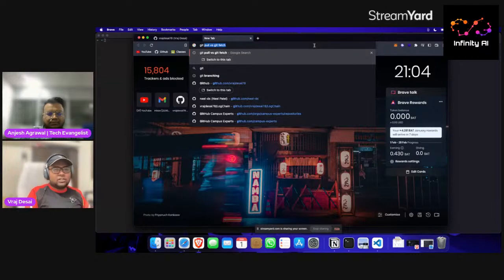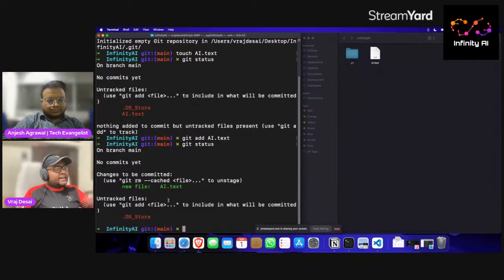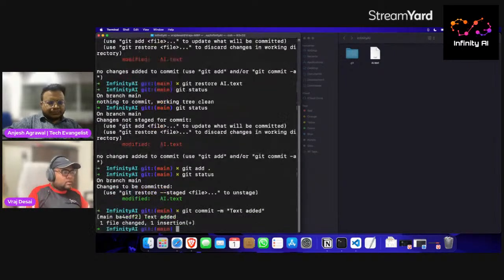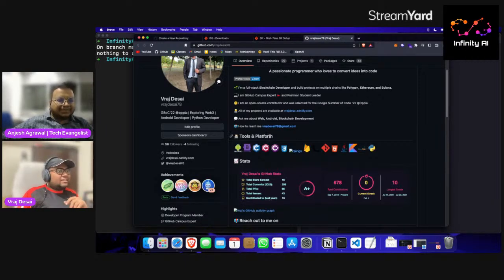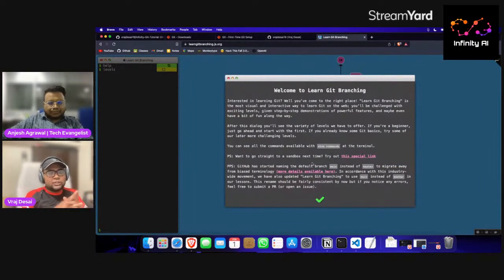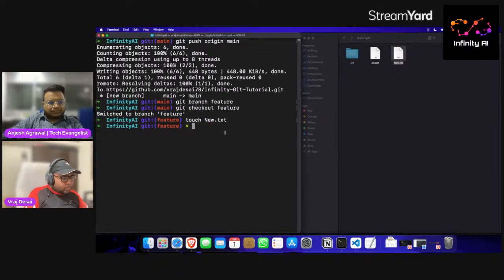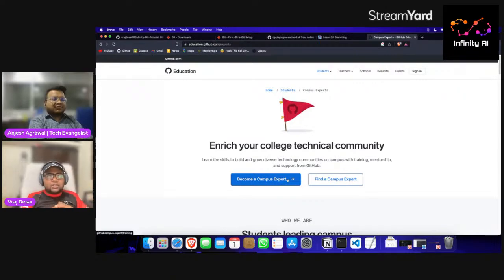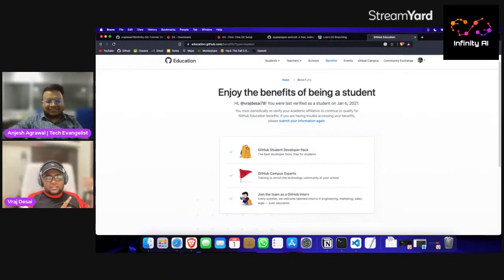Hands-On Workshop on Github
Join us for an online session where Vraj Desai Github Campus Expert talks about "Hands-On Workshop On Github"